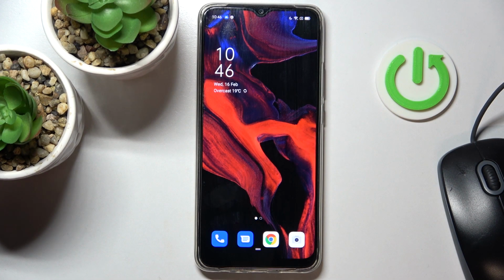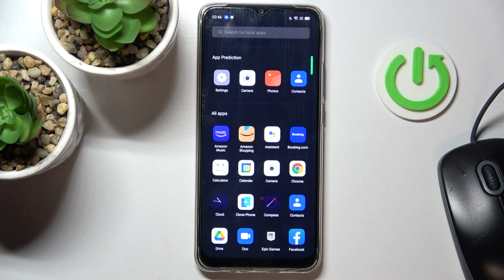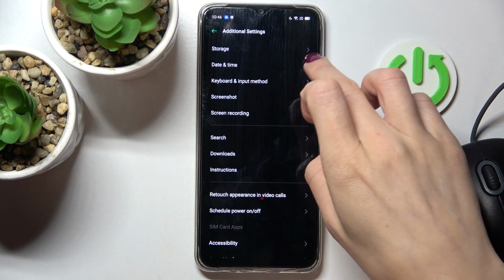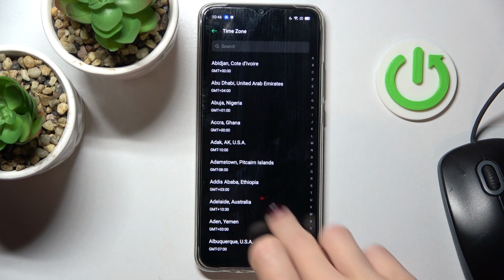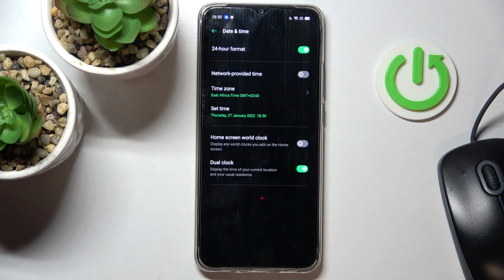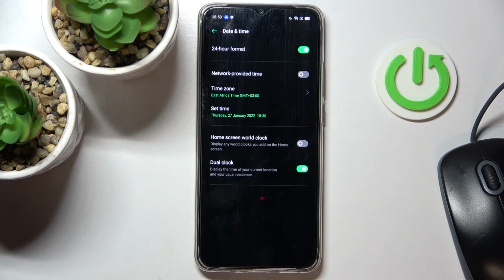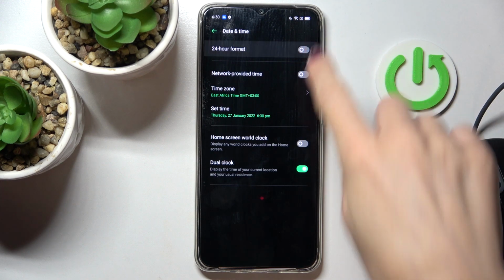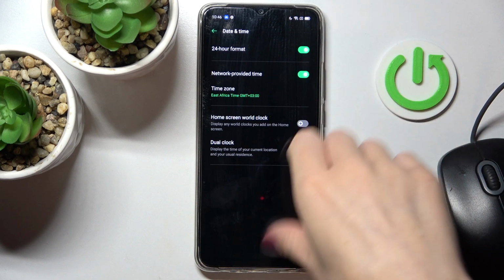How to Change Date and Time on OPPO A15s - Set Up Date and Time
Find out more about OPPO A15s:
If you want to know how to change the date and time in OPPO A15s, stay here with us. Our specialist will show you how to enter the date and time settings, and then how to make changes. We will also show you how to change the time zone, how to set network-provided time, how to display any world clock you add on the home screen, how to enable a dual clock and much more.